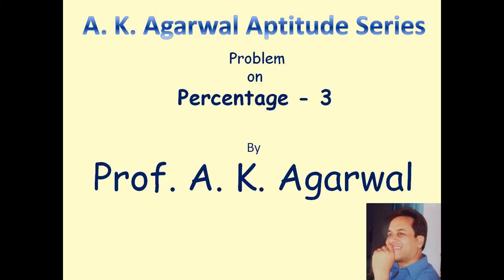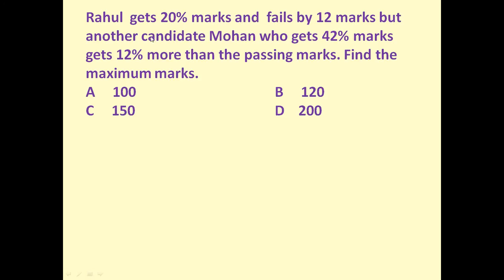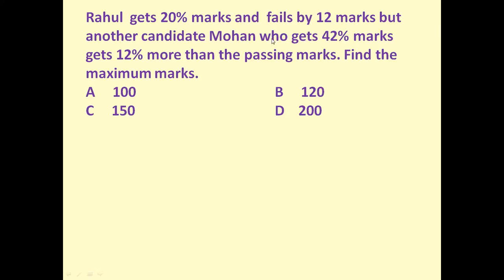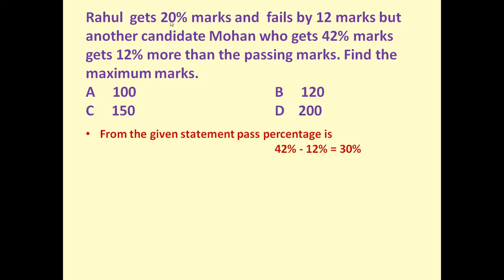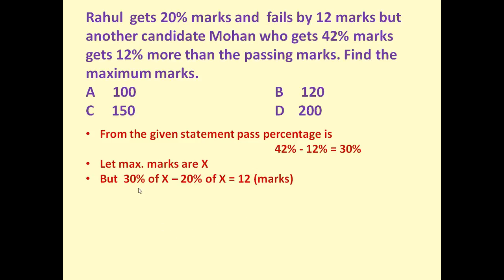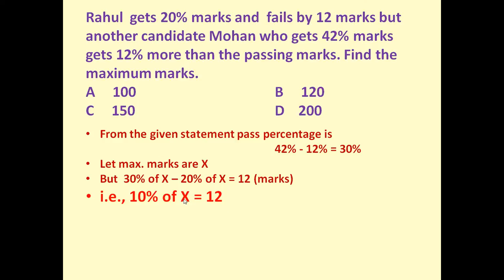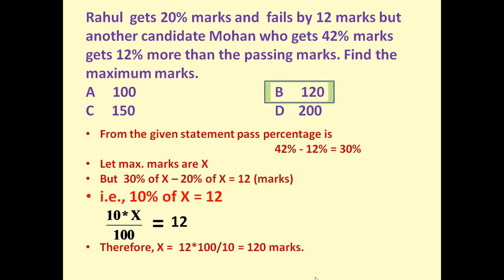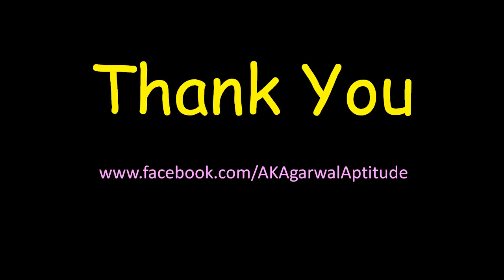Percentage, Problem 3,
Rahul  gets 20% marks and  fails by 12 marks but another candidate Mohan who gets 42% marks gets 12% more than the passing marks. Find the maximum marks.